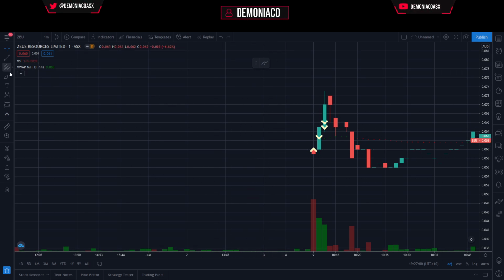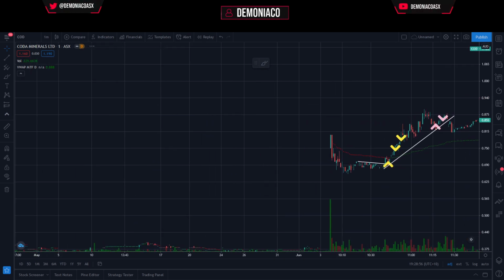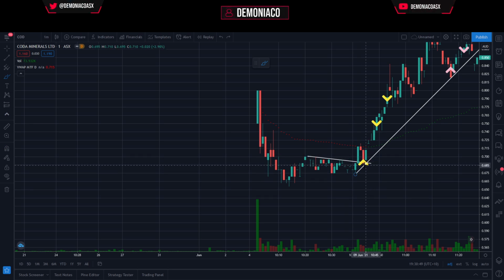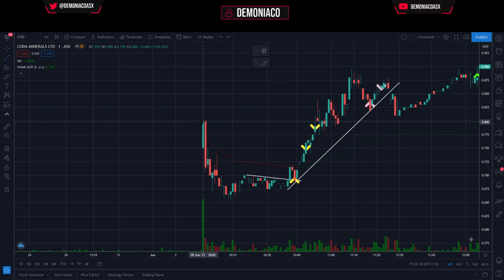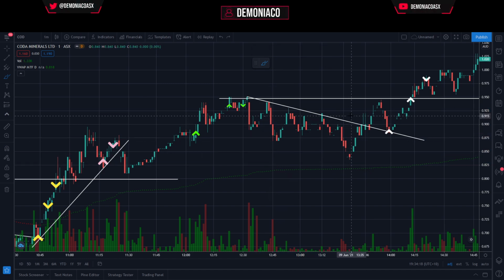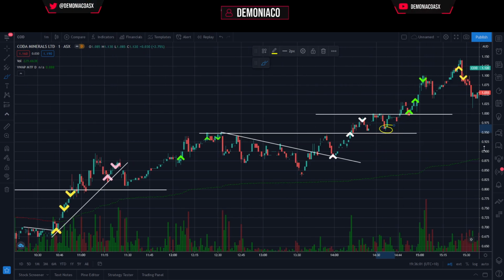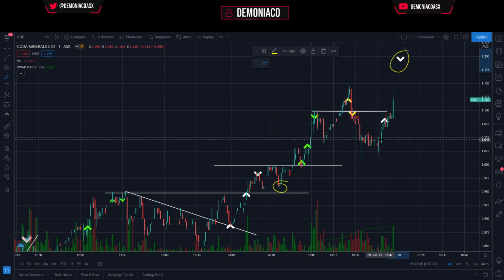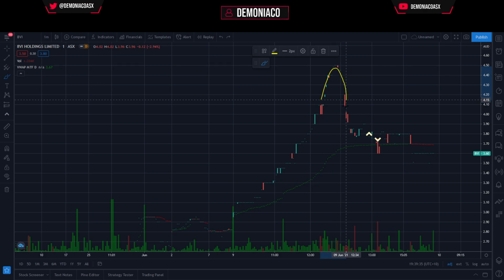ASX Day Trade Journal: Hindsight #015 - ASX Overview || BIR, COD, CDD, ZEU, IV8